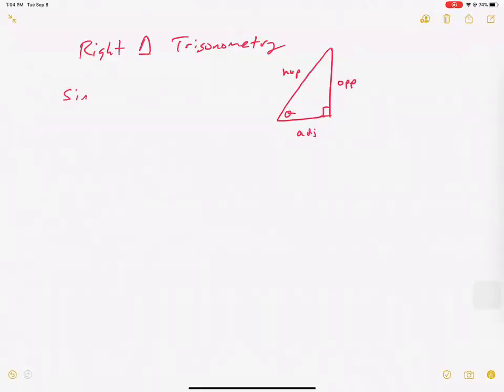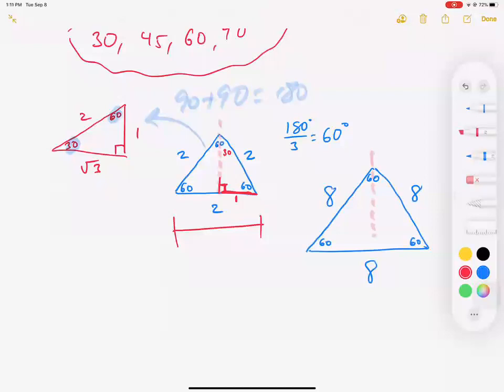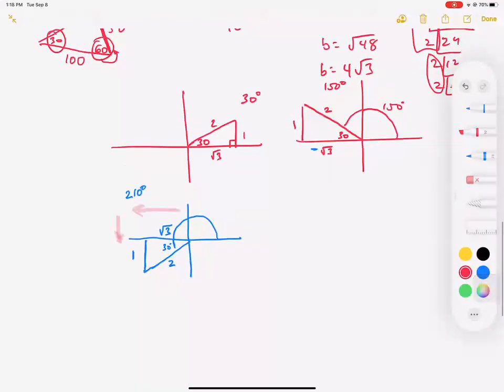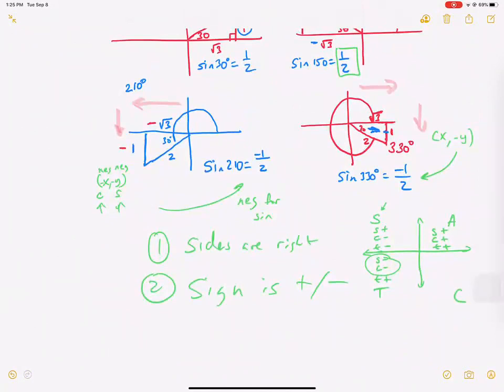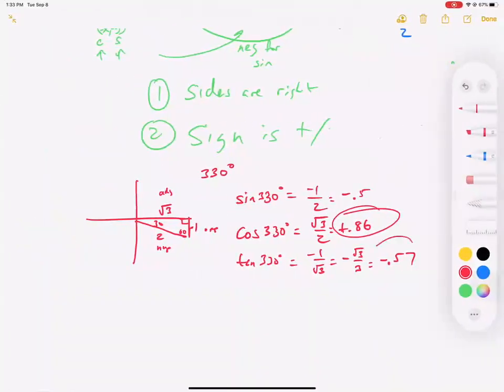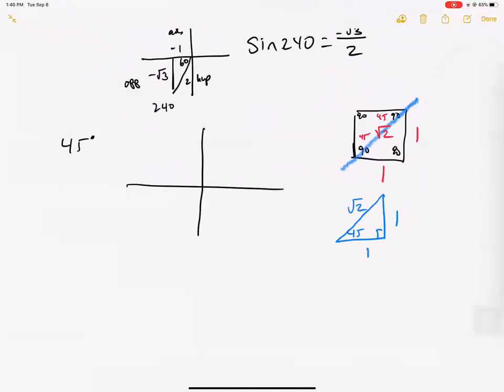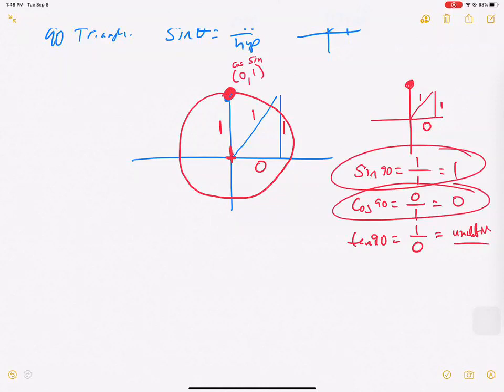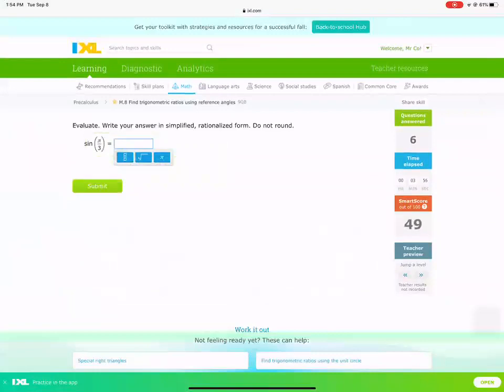PreCalculus Trigonometric Ratios for Reference Angles.